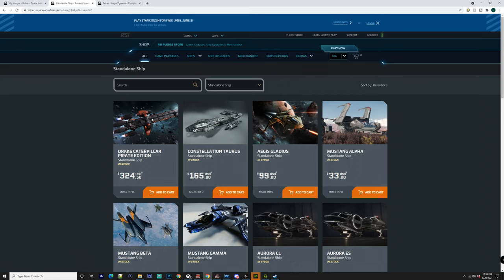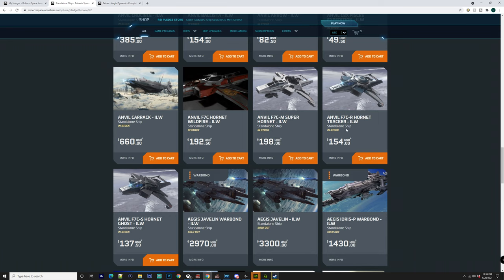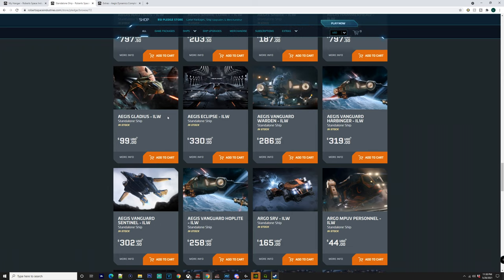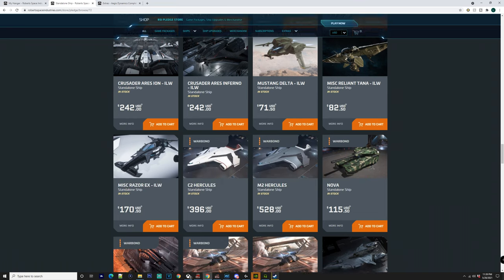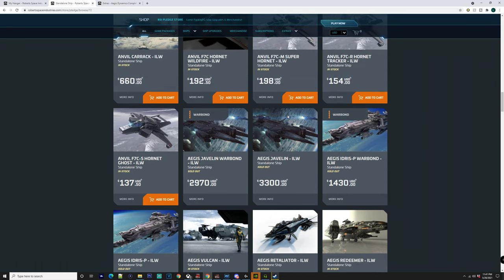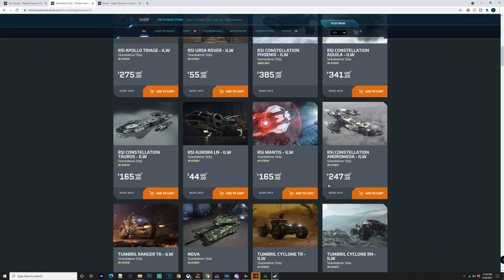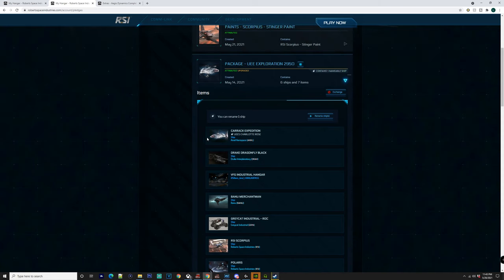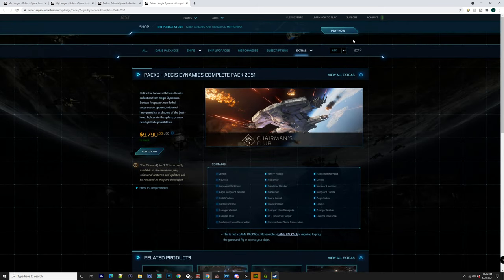HOW YOU SHOULD BUILD YOUR FLEET DURING INVICTUS AND IAE FOR STAR CITIZEN